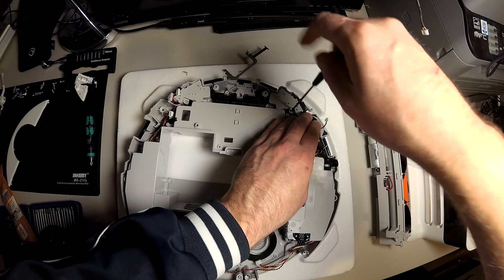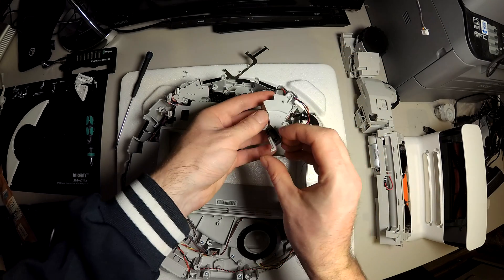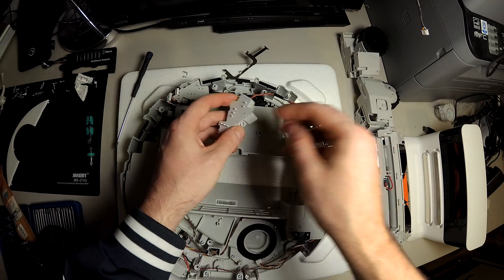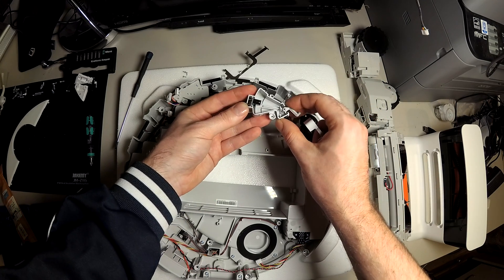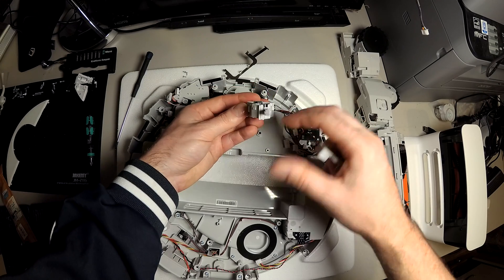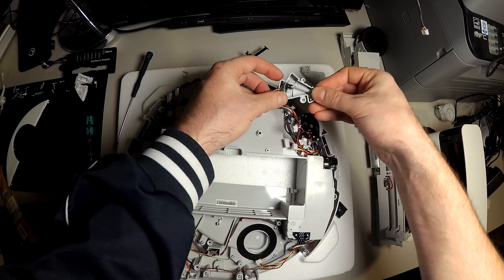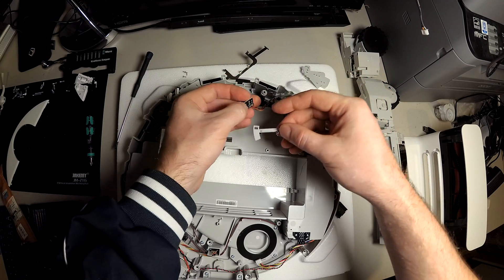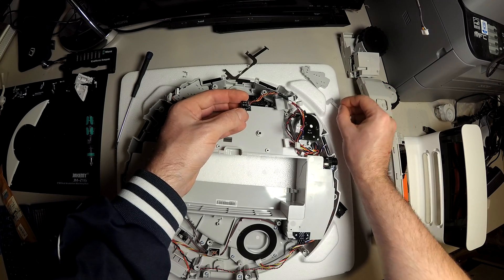Xiaomi Mi Vacuum Bumper Sensor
See How Xiaomi build the Bumbersensor without a Mechanicl Switch

Cliff sensor and bumper sensor